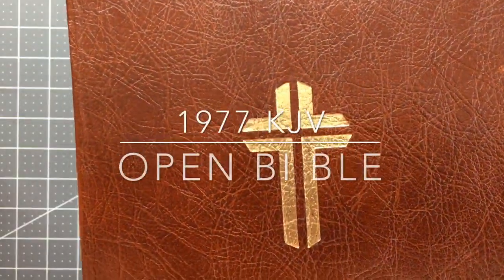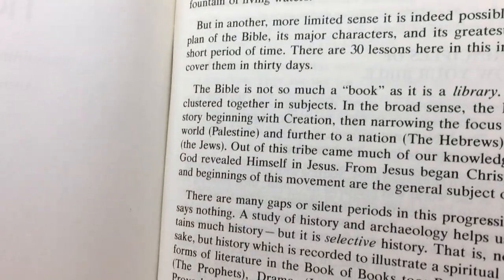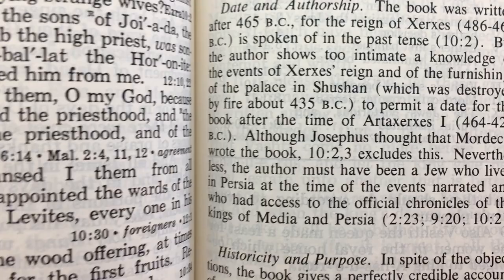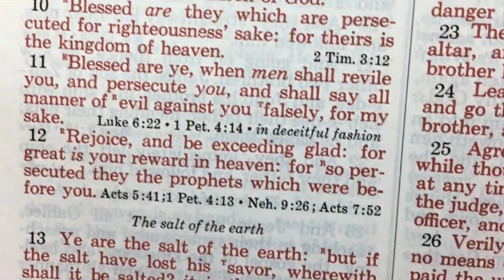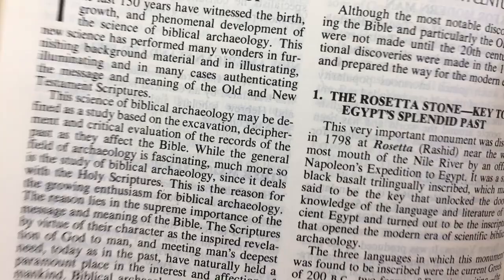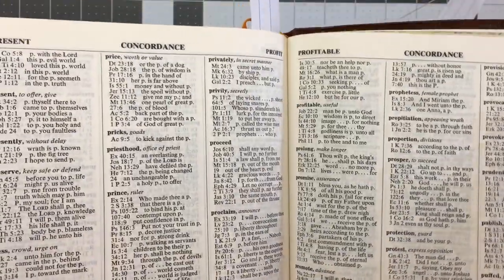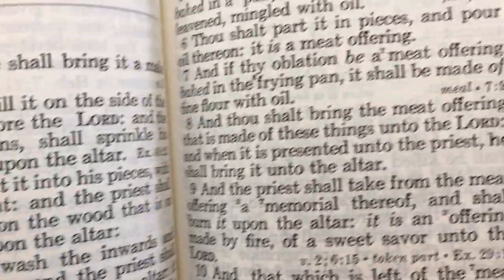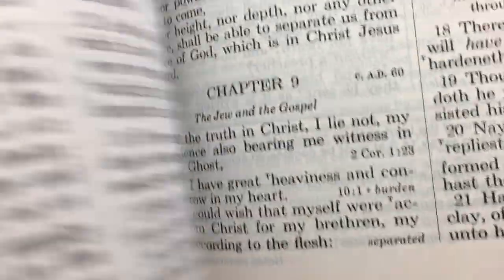1977 KJV OPEN BIBLE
1977 KJV OPEN BIBLE.